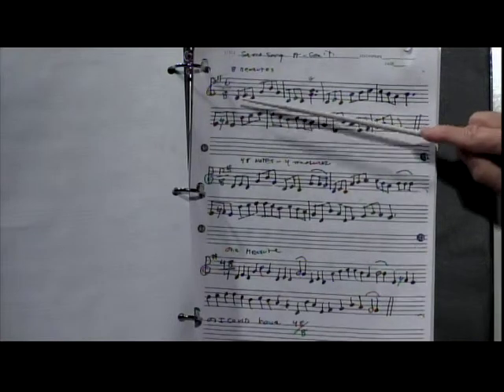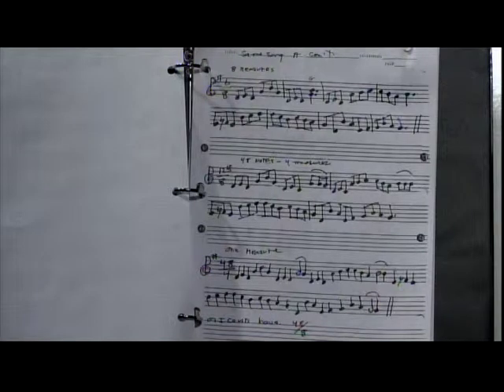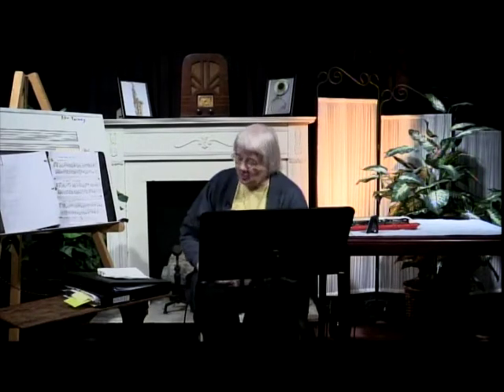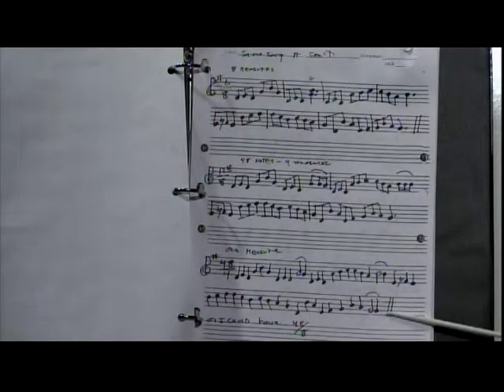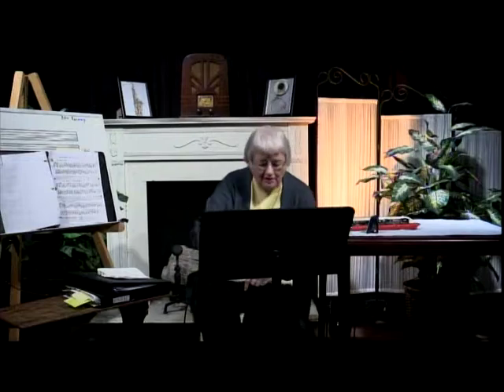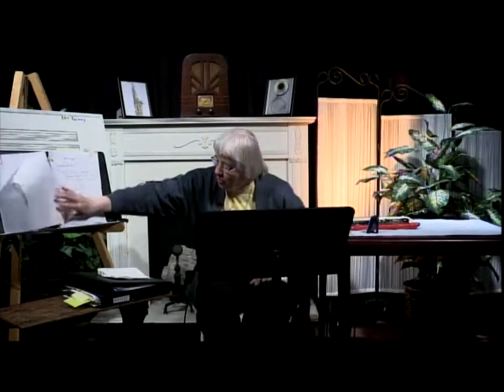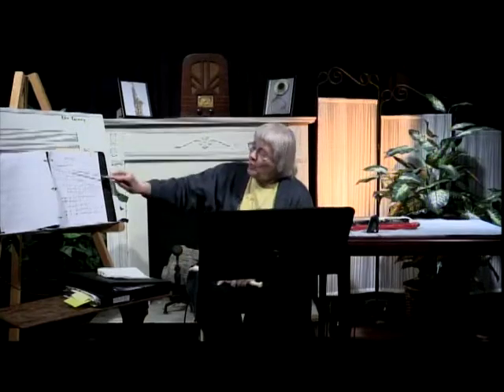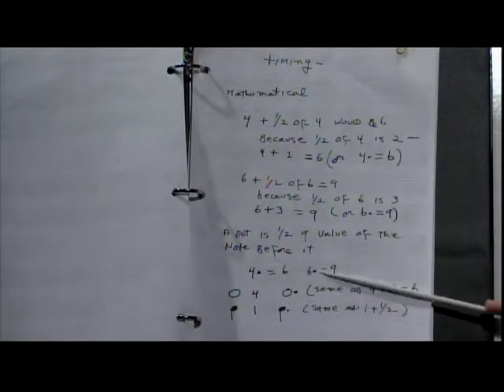Learning Music With Pat #704